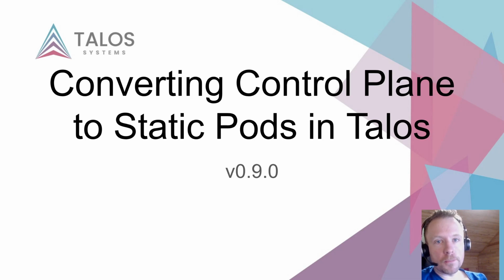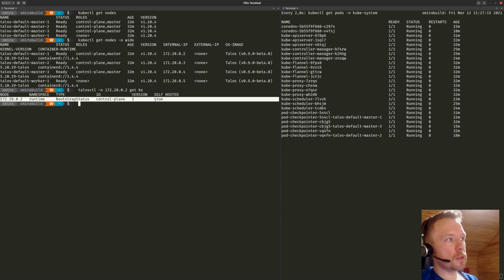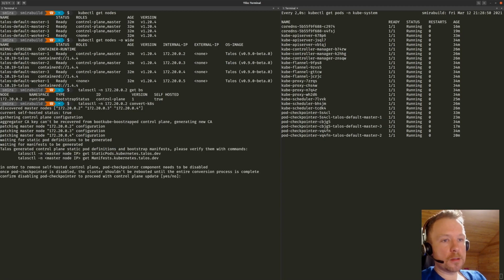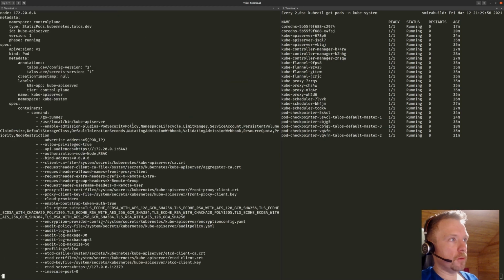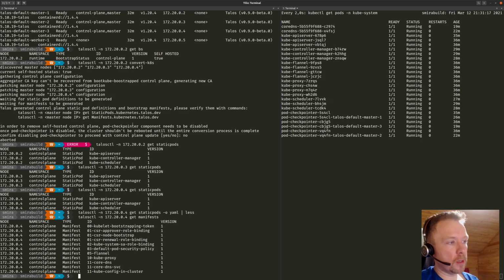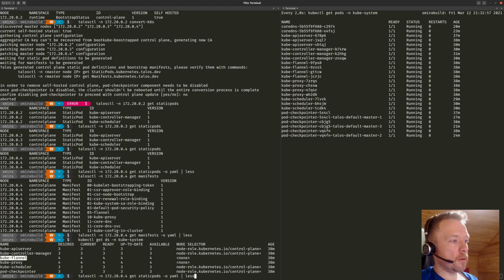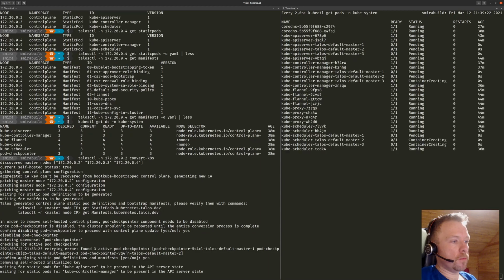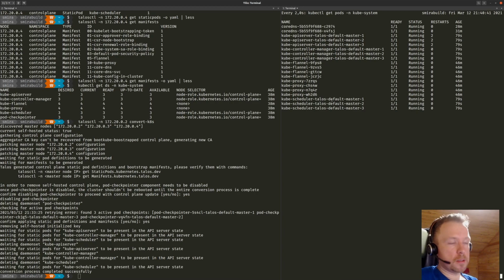Converting Talos Control Plane to Static Pods (Talos 0.8 - 0.9 upgrade)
This videos describes process of converting control plane from self-hosted (as it was bootstrapped on Talos 0.8) to static pods (for Talos 0.9).